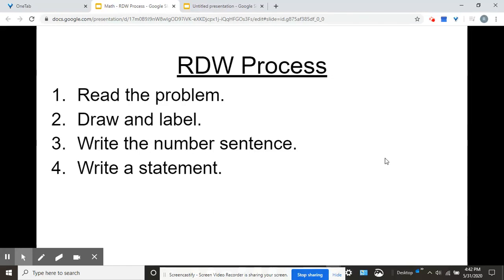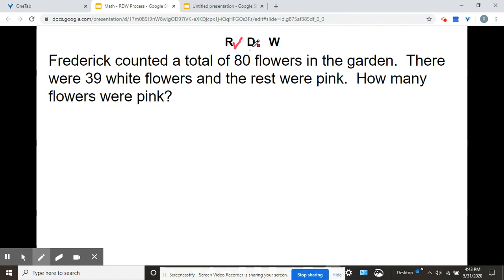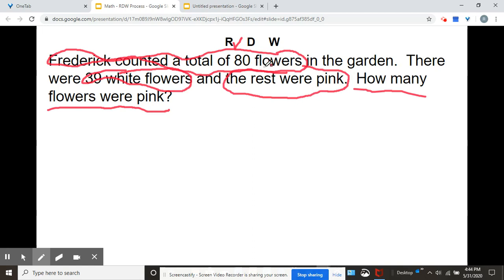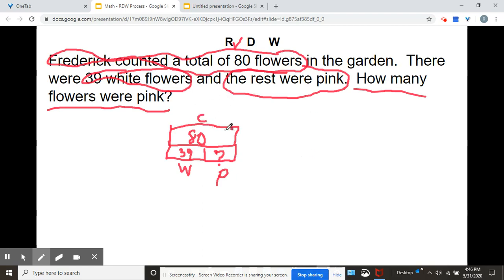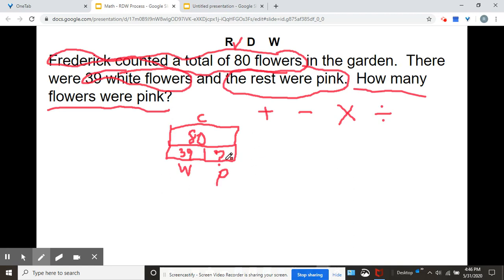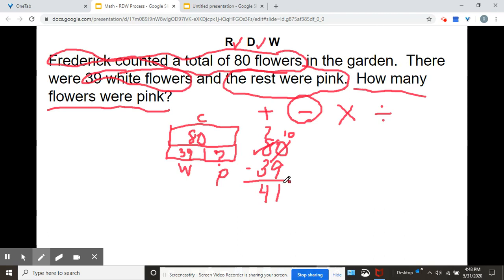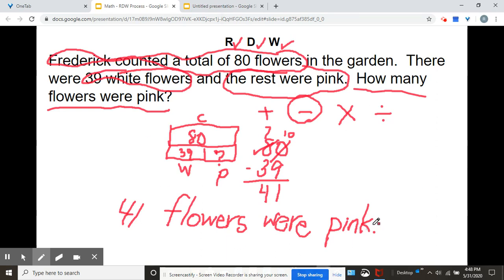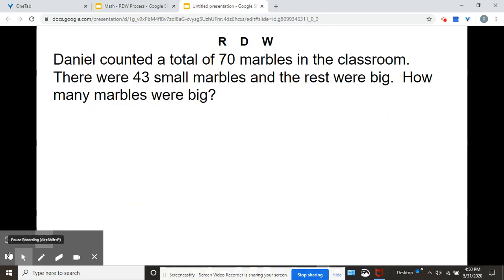2nd Grade Math - RDW Process #2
Skill: Solving word problems using the RDW process.